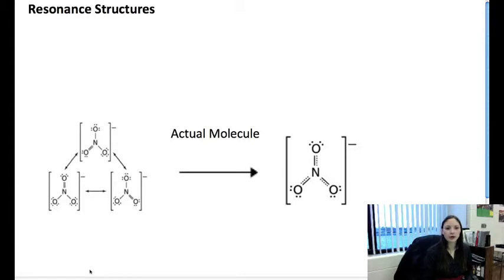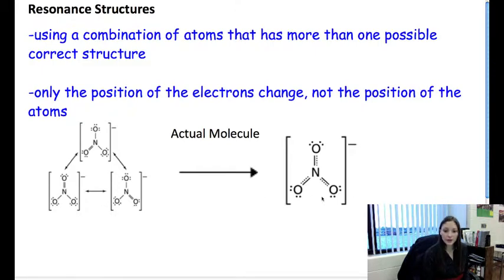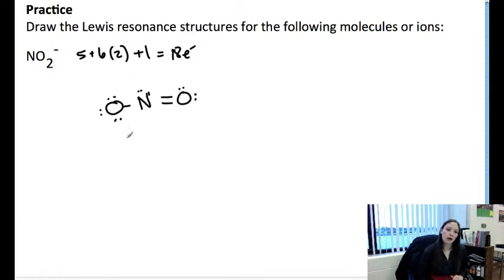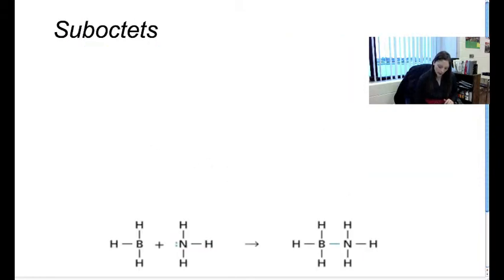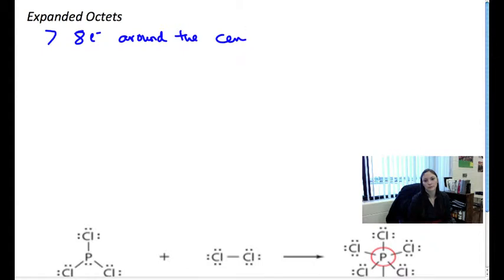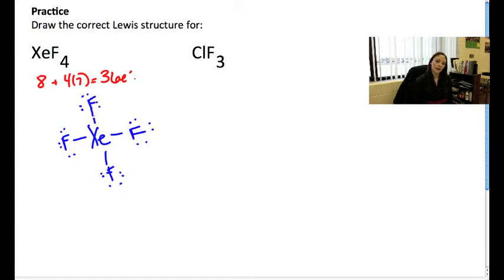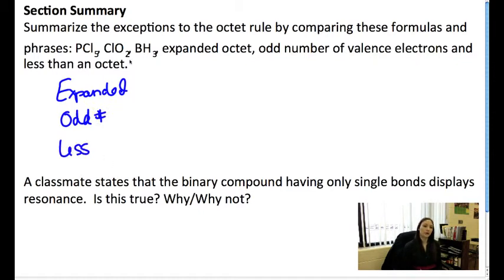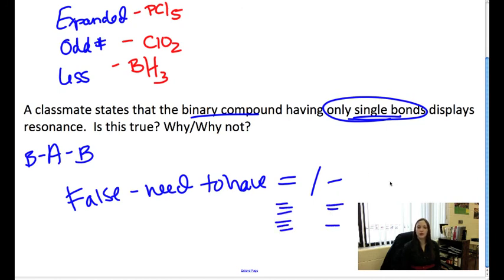Resonance and Exceptions